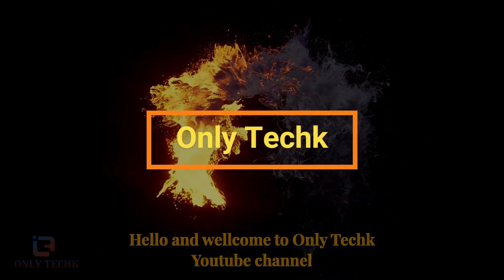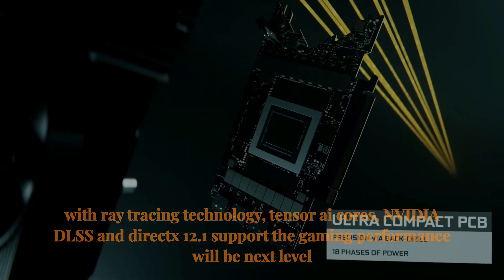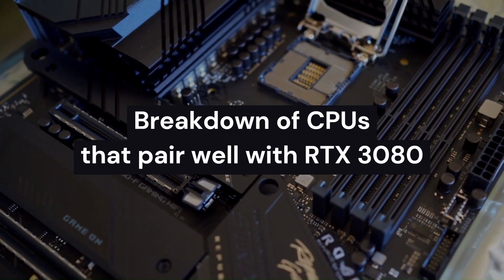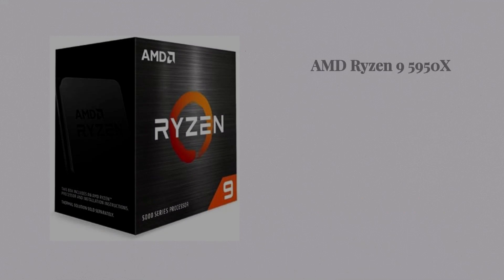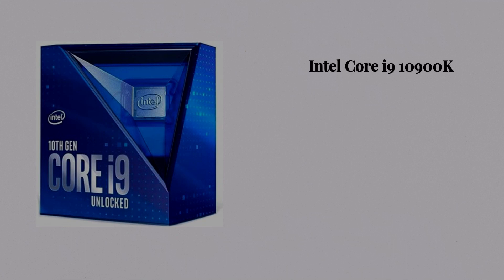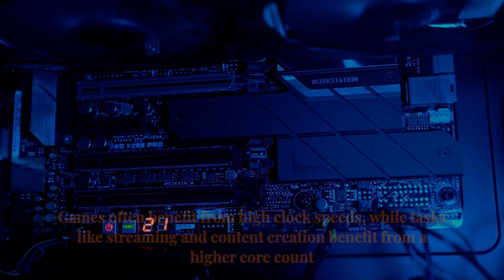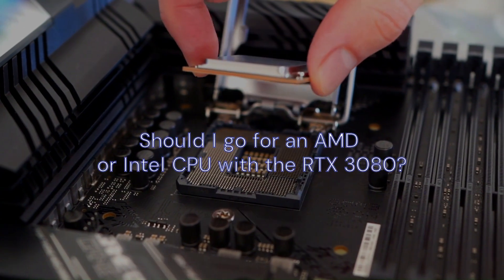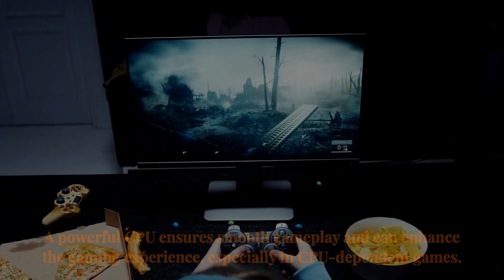Best CPU for RTX 3080 in 2024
🚀 Unleash the Power: Best CPUs for RTX 3080! 🚀

Are you ready to elevate your gaming and rendering experience to the next level? In this video, we're diving deep into the world of the best CPUs that perfectly complement the mighty NVIDIA RTX 3080 graphics card. Whether you're a gaming enthusiast, content creator, or a multitasking maestro, choosing the right CPU is crucial for unlocking the full potential of your GPU.

🔥 In this comprehensive guide, we'll explore the top-performing CPUs that synergize seamlessly with the RTX 3080, ensuring you get the best possible performance in your favorite games and resource-intensive applications. From high clock speeds to multiple cores, we'll break down the key features that make these processors stand out.

👉 Timestamps:
00:03 Brief overview to RTX 3080
00:34 Why CPU is Important
01:04 Best AMD CPUs to pair with RTX 3080
01:48 Best Intel CPUs to pair with RTX 3080
02:27 FAQs

The AMD Ryzen series
Ryzen 7 5800X: Balancing Power and Affordability
Ryzen 9 5900X: Dominating Multicore Performance
Ryzen 9 5950X: Dominating Multicore Performance

The Intel Core Series
Core i7-10700K: A Solid Contender in the Mid-Range
Core i9-10900K: Unmatched Clock Speeds for Gaming
Core i9-11900K: Ultimate Clock Speeds for Gaming

Join us as we explore the benchmarks, specifications, and real-world performance of these CPUs to help you make an informed decision when building or upgrading your gaming rig. Don't let your RTX 3080 be held back – discover the perfect CPU companion and supercharge your gaming experience!